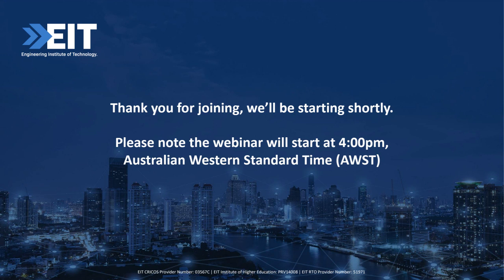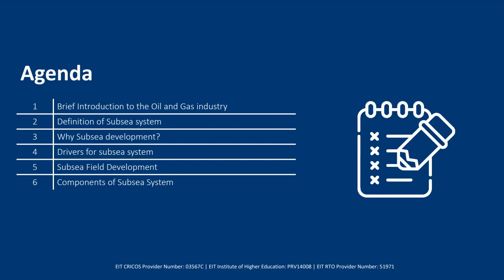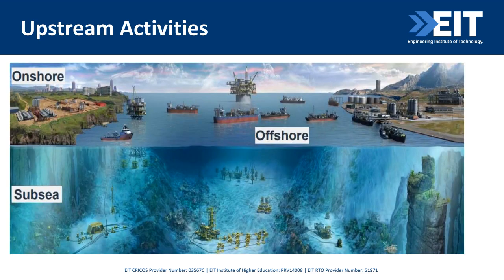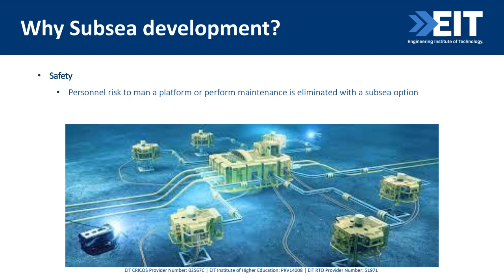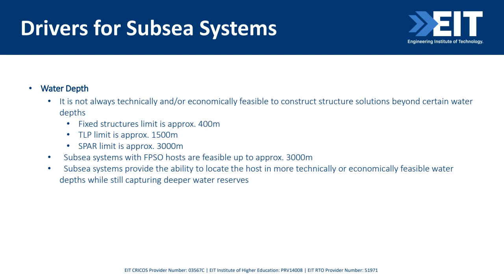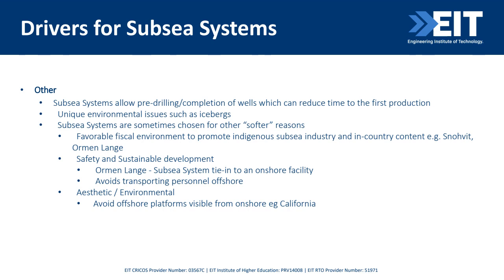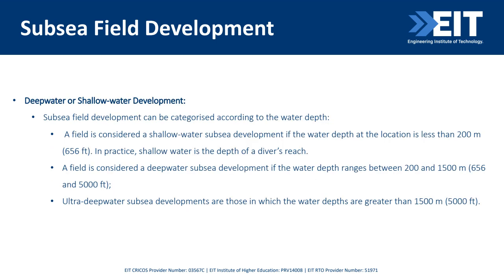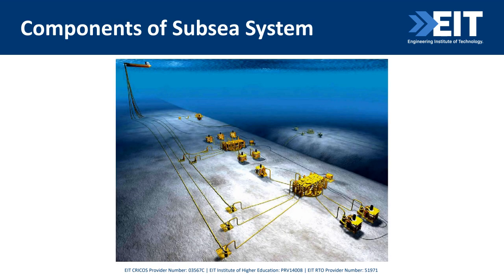Introduction to Subsea Technology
Subsea systems are integral in fitting all the elements of the subsea puzzle together. Paying particular attention from design and installation through to operation, this webinar explains how the whole system is integrated. This webinar will examine a brief range of technologies relating to offshore oil and gas developments. We will take a close look at typical design considerations, from discovery to commissioning, and get a brief understanding of the vital role that each element of the system plays.

During the webinar we will examine how a typical subsea field develops over the course of time and look at alternative methods to exploit the same resources. We will also examine closely all of the various structures that make up the subsea equipment, from Christmas trees to manifolds, flowline, risers, to umbilical terminations, and get a good understanding of the sensors and processes which take place subsea.

Key takeaways from this webinar:
- Gain a complete overview of subsea production equipment and systems.
- Learn about the structures and equipment involved in a subsea system.
- Get to grips with the industry terminology.

Presenter: Engr. Dare Jeremiah, EIT Lecturer & Unit Coordinator

Dare Jeremiah, a seasoned chartered engineer, boasts over two decades of invaluable expertise in the oil and gas sector. With a robust technical background specializing in intricate subsea system consultancy and design – encompassing pipelines, flowlines, and associated structures – Dare's international footprint spans key offshore production regions. His influential roles at prominent firms such as INTECSEA, NETCO, Subsea 7, WorleyParsons, and more, underscore his leadership.

Armed with a diverse educational portfolio including multiple advanced degrees and professional affiliations, Dare is not only the CEO of FEDDO GROUP and Global Leader of Subsea and Pipelines System but also an esteemed lecturer at the Engineering Institute of Technology, Perth. His dynamic influence as a Professional Keynote Speaker further enriches his dedication to nurturing engineers, particularly in the realm of subsea and pipeline design.
EIT CRICOS Provider Number: 03567C | EIT Institute of Higher Education: PRV14008 | EIT RTO Provider Number: 51971